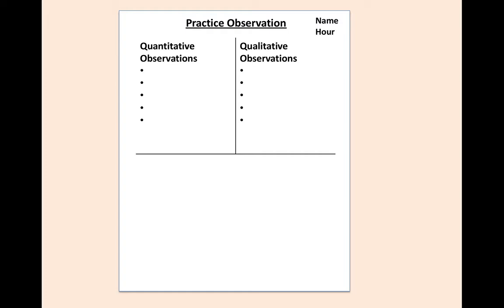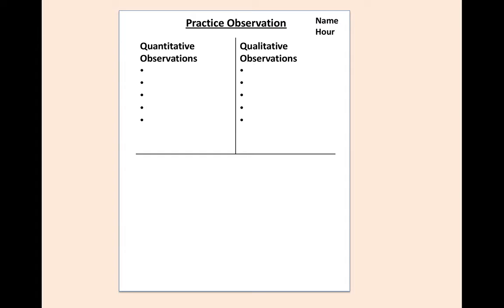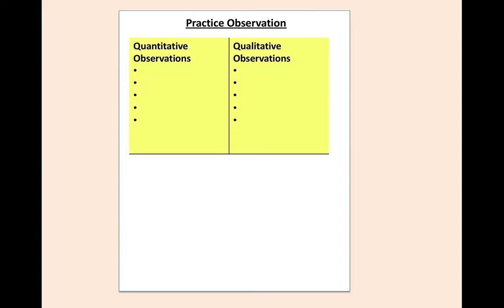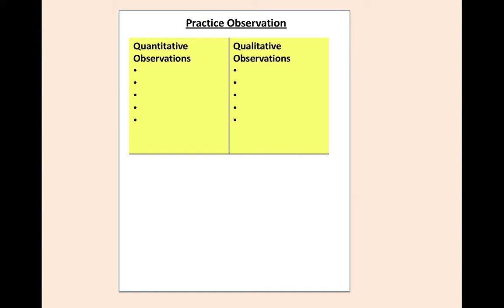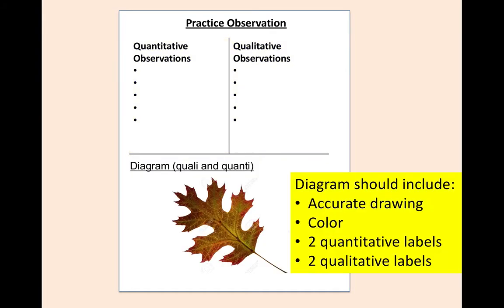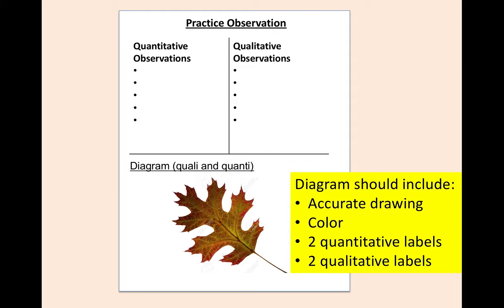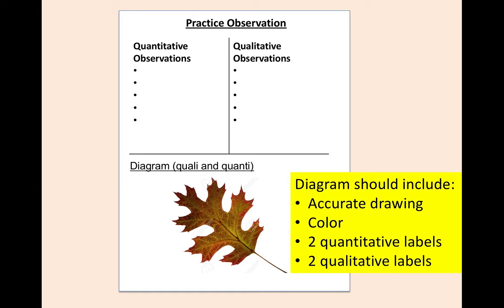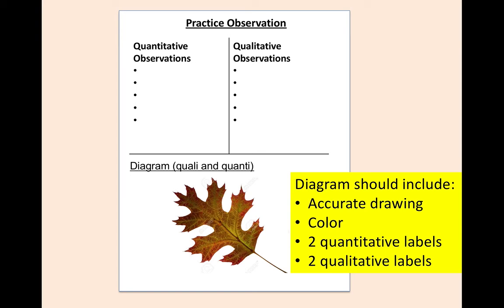leaf observation instructions